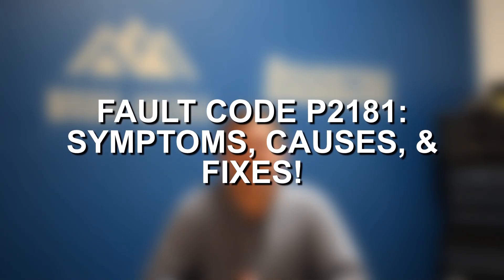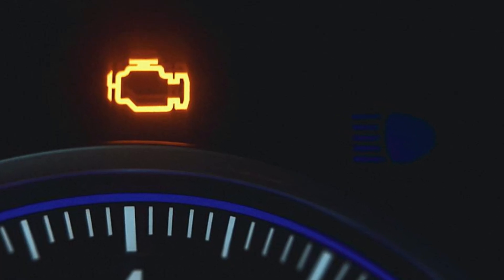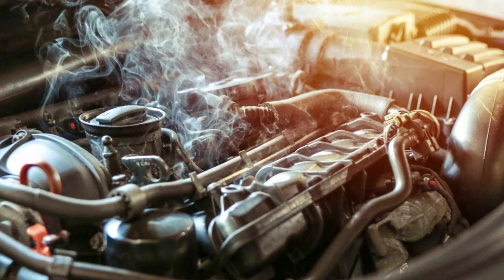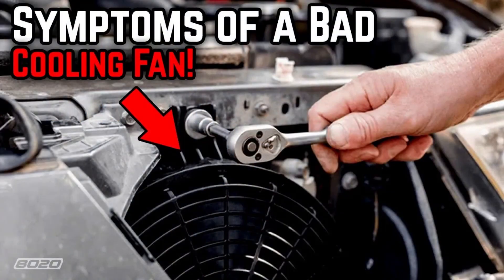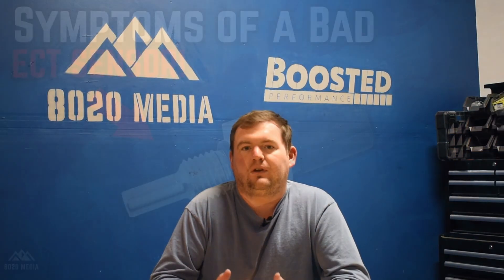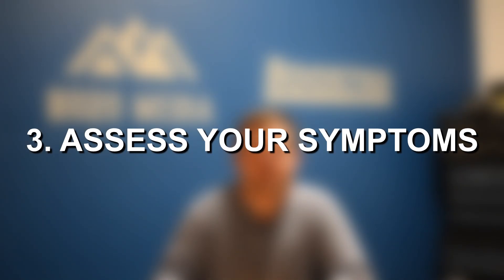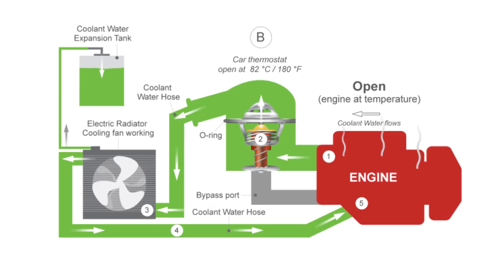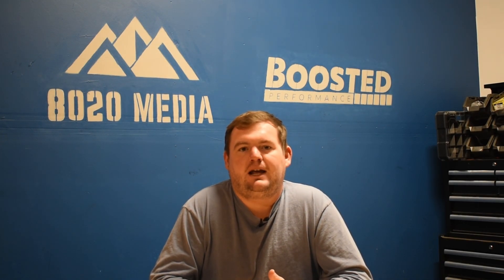P2181 Trouble Code – Don’t Replace Parts Until You Watch This!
In this video, Zach breaks down everything you need to know about fault code P2181 – “Cooling System Performance”, explaining what the code means, what symptoms you’ll notice, and what typically causes it to appear. He covers how this code indicates that the engine’s coolant temperature isn’t staying within the expected range—whether running too hot or too cold—and why issues like a failing thermostat, malfunctioning coolant temperature sensor, low coolant levels, or radiator fan problems are common culprits. He also walks through how to properly diagnose P2181 using a scan tool and by checking live temperature data, coolant flow, and sensor accuracy. Finally, he shares the best steps to fix and clear the code—whether it’s replacing a thermostat, bleeding the cooling system, or repairing wiring faults—so you can restore proper engine temperature control and prevent future overheating or efficiency issues.

8020 Automotive owns and operates a portfolio of content websites and eCommerce stores in the Automotive industry. We provide over a million monthly readers with high-quality automotive content, focused predominantly on technical and performance modification guides.
00:14 – What Does a P2181 Engine Code Mean?
00:34 – Signs & Symptoms of a P2181 Fault Code
01:41 – Most Common Causes of a P2181 Engine Code
02:24 – How to Diagnose & Fix DTC P2181